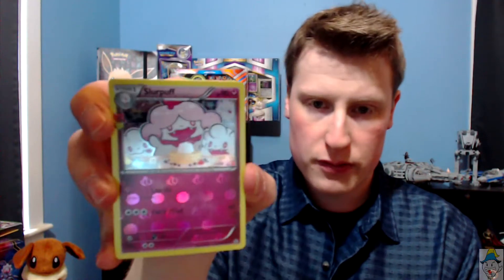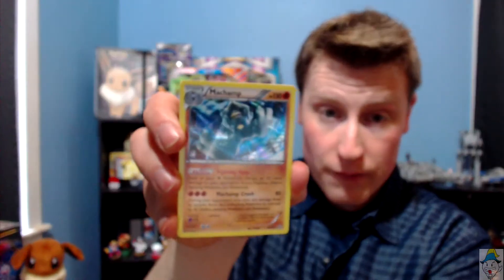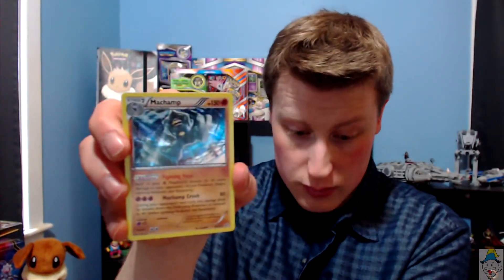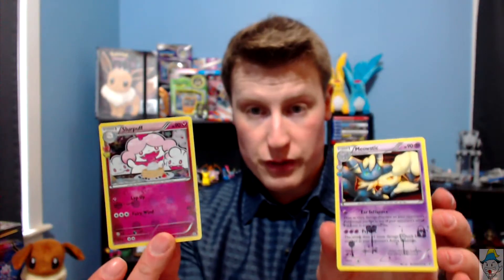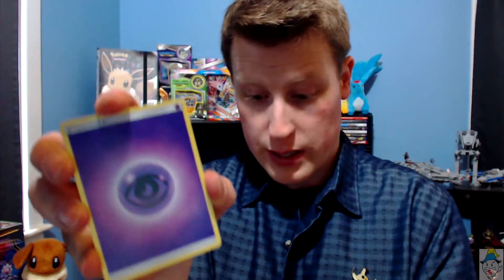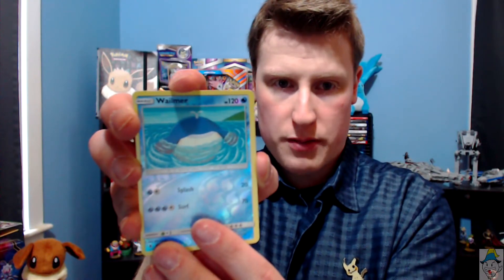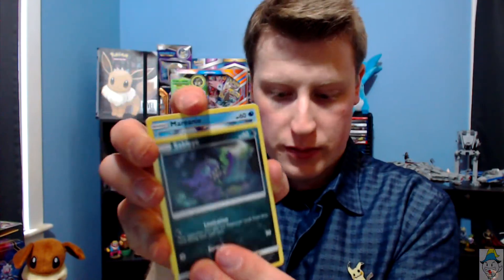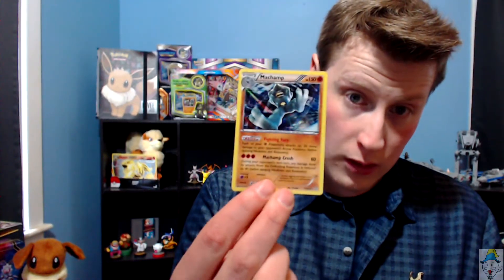Pokemon Trading Card Game Opening Jirachi Pin Box and 6 Guardians Rising Boosters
Opening Packs, 6 Random Boosters and a Jirachi Pin Box, Lets see what we Pull this time.